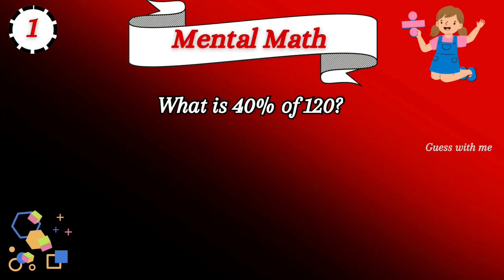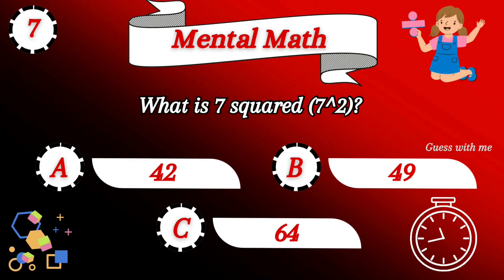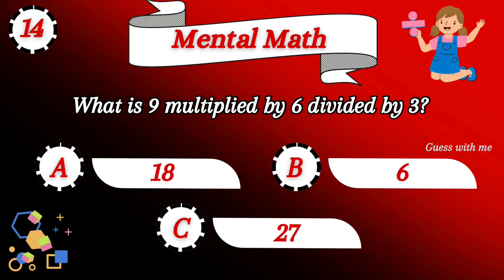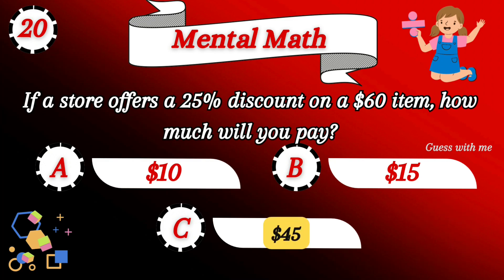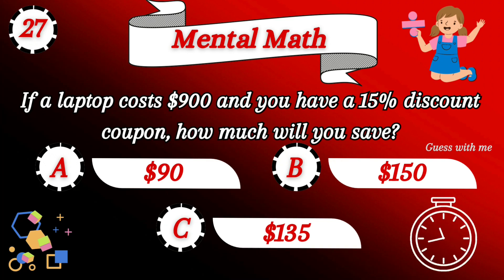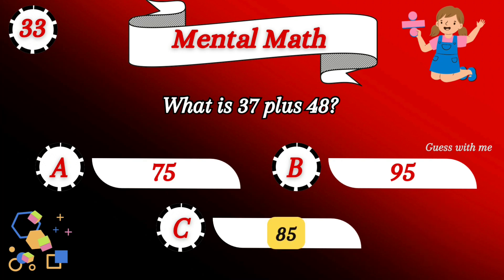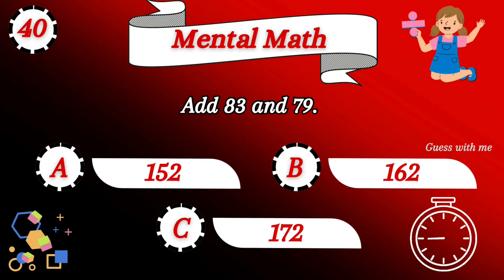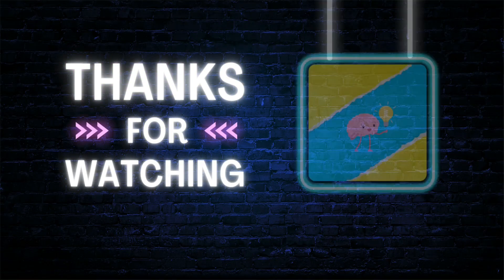Mental Maths tricks |Quiz |Maths Trivia |Quiz Time guesswithme quiz time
In this mental maths quiz you will have to answer questions about basic maths concepts. This maths quiz will help you improve your maths skills and Knowledge.
This quiz is perfect for those who are looking to improve their maths skills. You will have to answer questions about basic maths concepts, like addition, subtraction, multiplication, and division. Try this quiz today and see how you fair!
Remember to share this quiz with your friends and family! We'd love to see your results!

quiz time
mental math tricks
trivia mental maths test